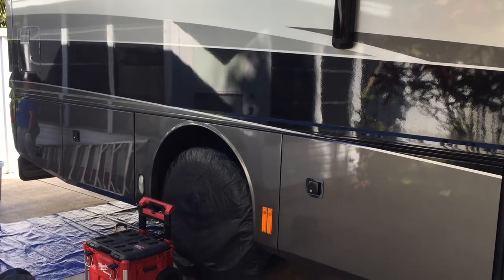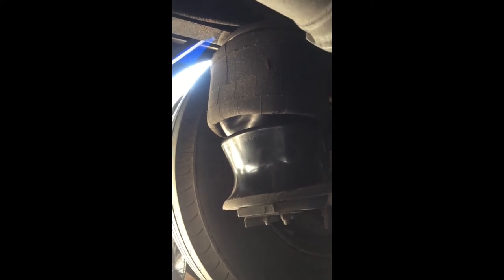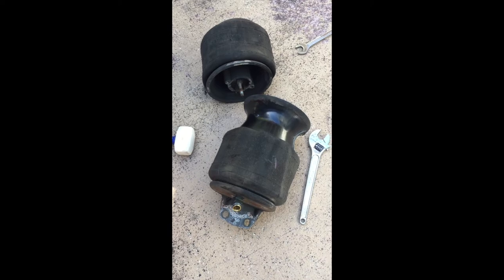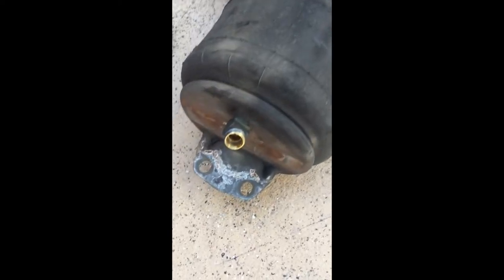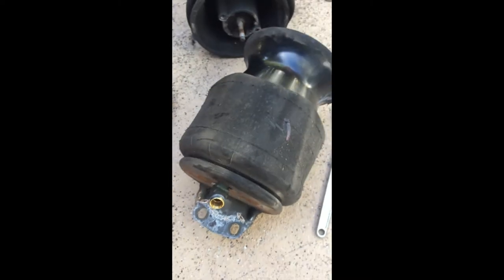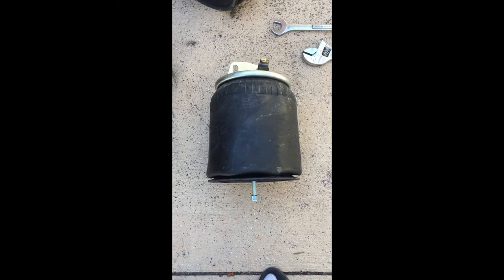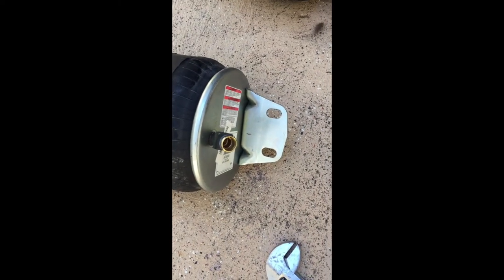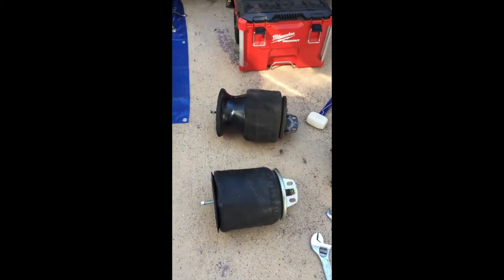Rear Air Bags - replacement on a 2006 Revolution LE (Class A) RV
Rear Air Bags replacement on a 2006 Revolution LE.  Spartan part number 1919-DD4-001AM, Firestone part number W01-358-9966